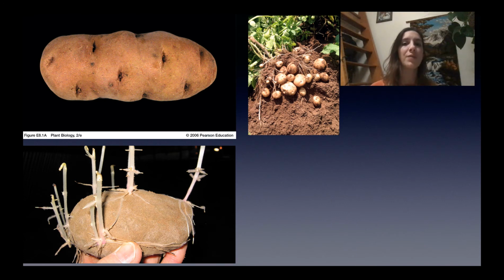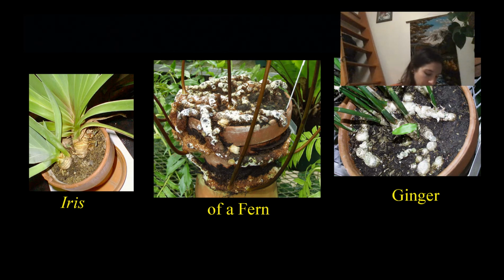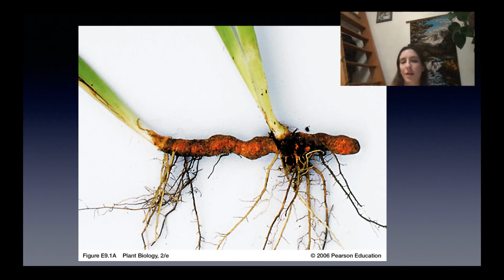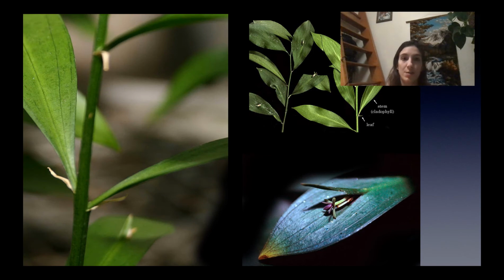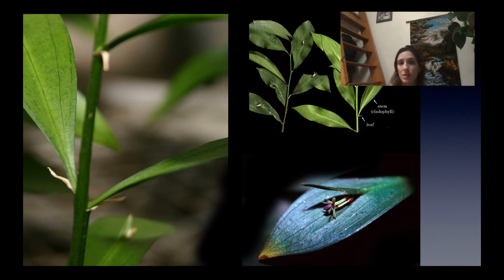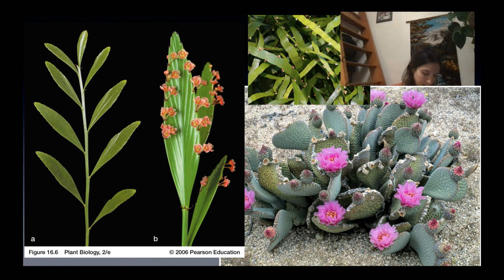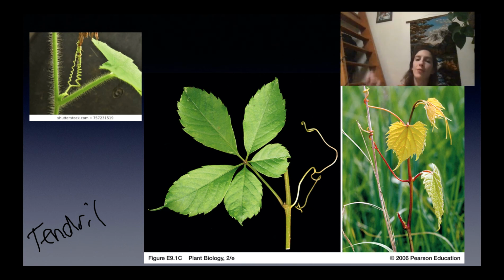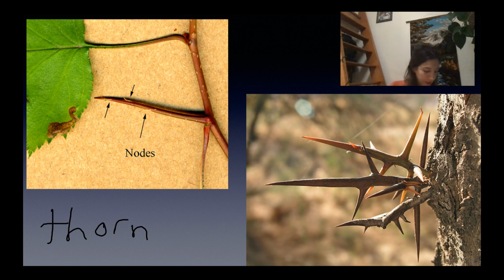Modified Stems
HSU Fall 2020
Lab 2